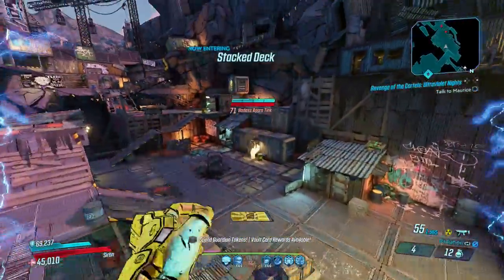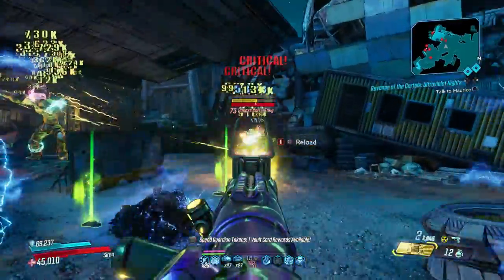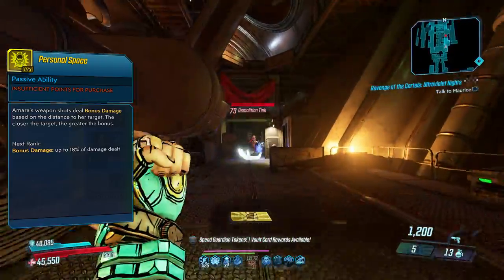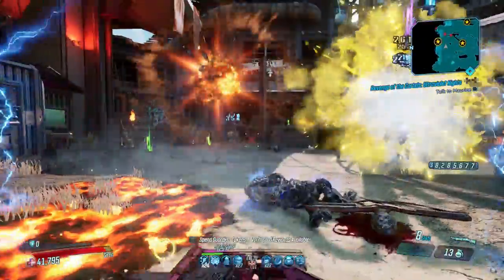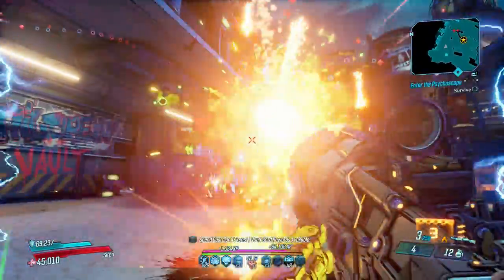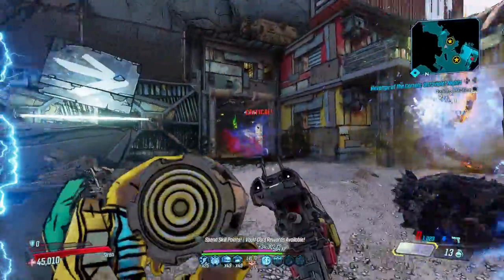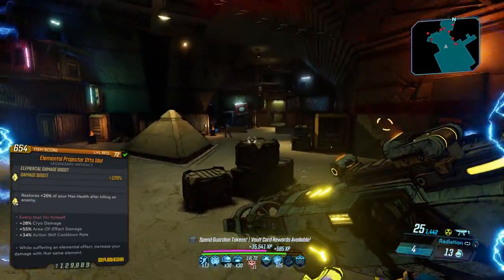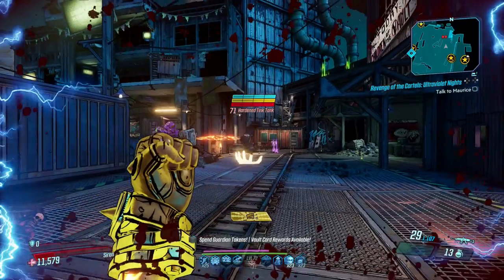Why Amara is the Best Vault Hunter in Borderlands 3!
In this video we showcase why Amara is the Best Vault Hunter in Borderlands 3 as we shine a light on what makes this siren stand above the rest. I let you know all the great and fun stuff you can do as her and what makes her stand out.

0:00 Intro
0:57 Elements
2:06 Melee
3:12 Phaseflare
4:08 Ties that Bind
6:52 Spiritual Driver
7:48 Summary

Wonderlands -

Borderlands 3 -